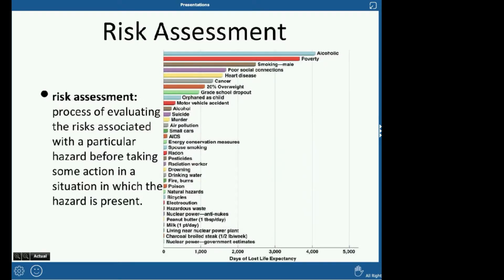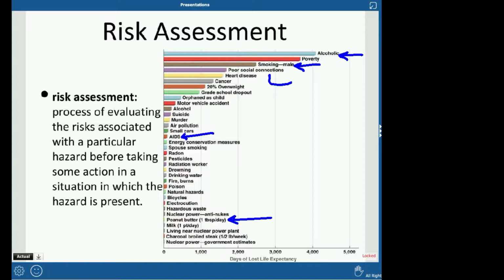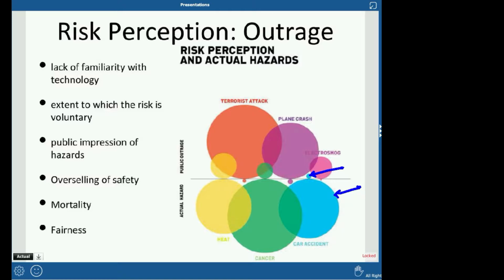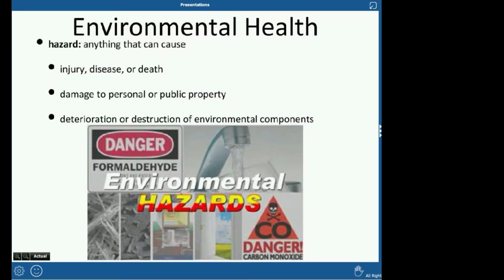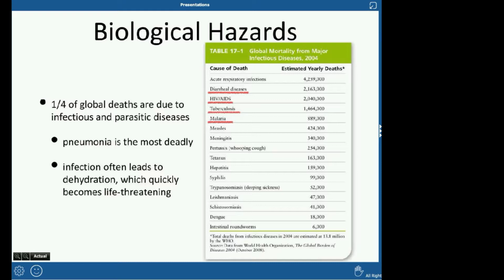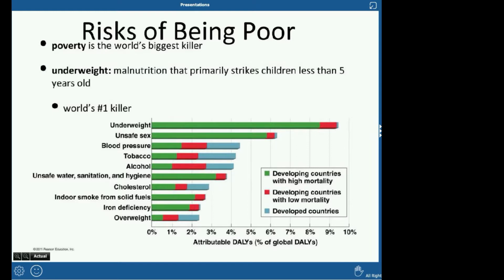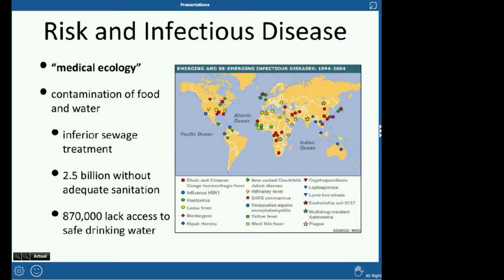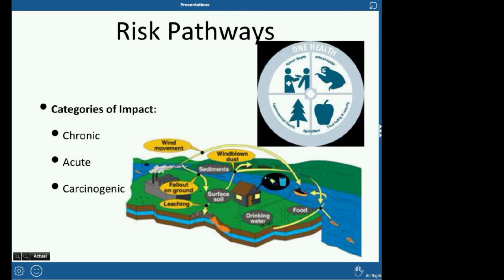Risk Assessment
This video is about risk assessment.